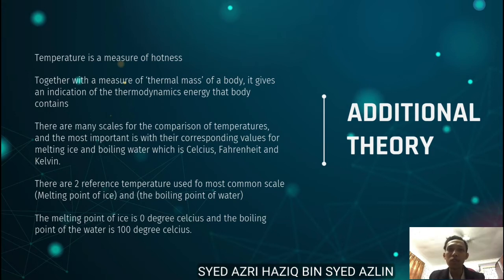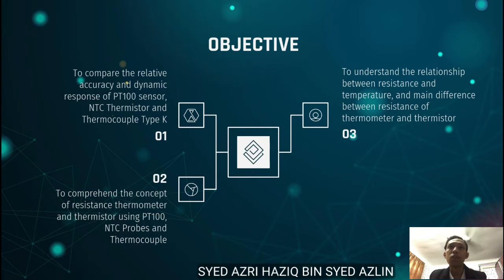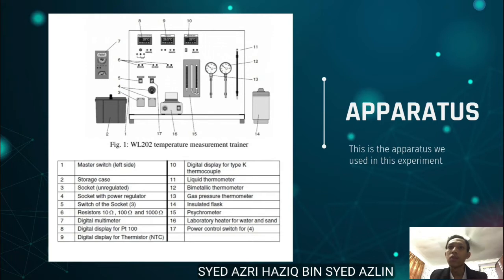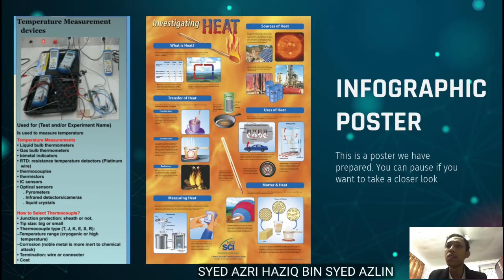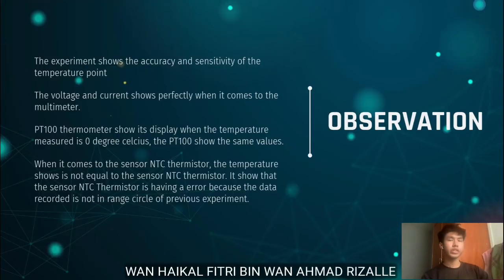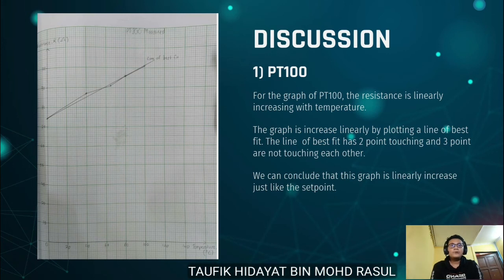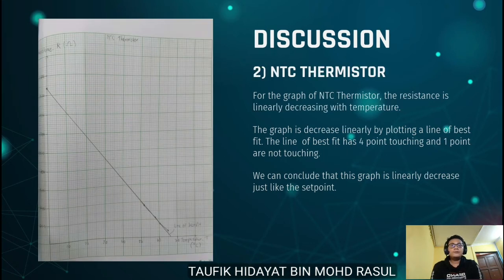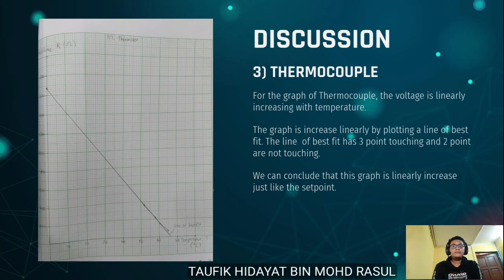GROUP S2H TEMPERATURE MEASUREMENT